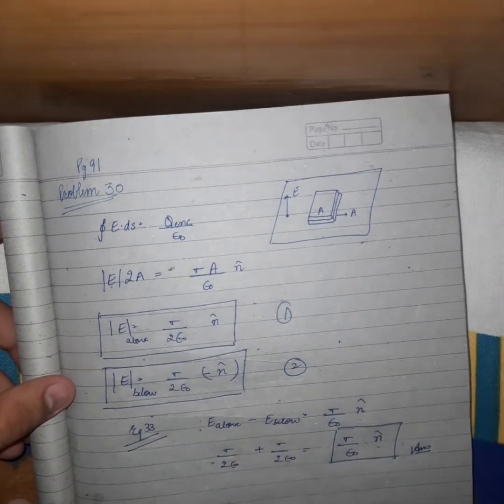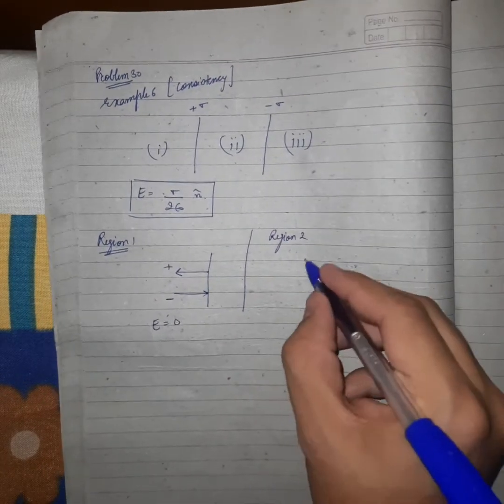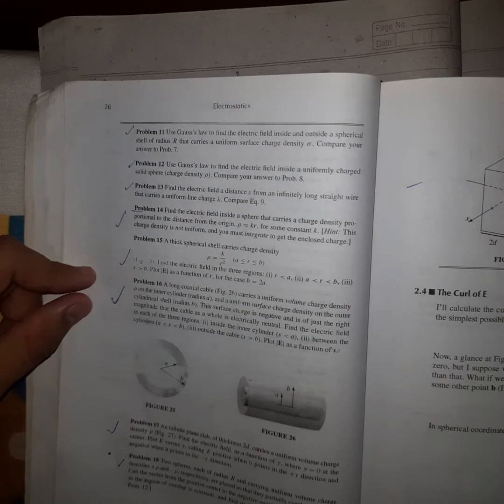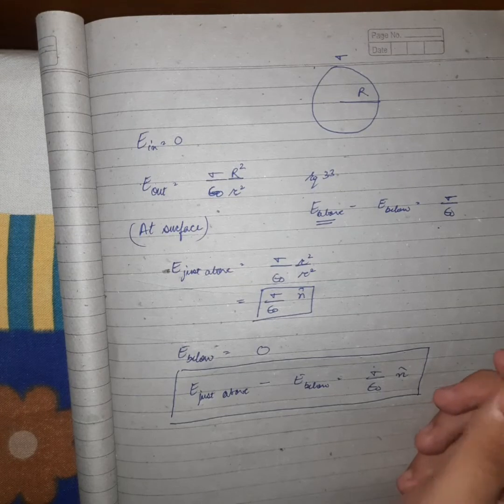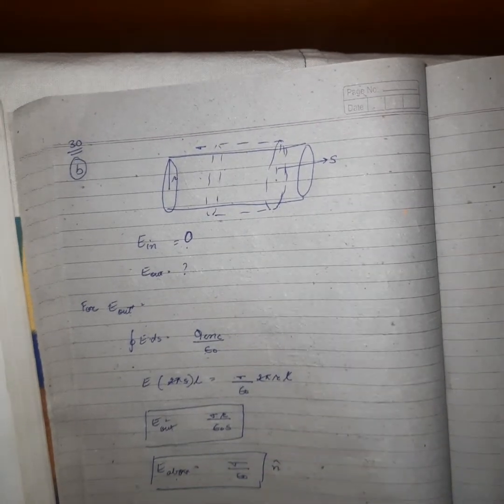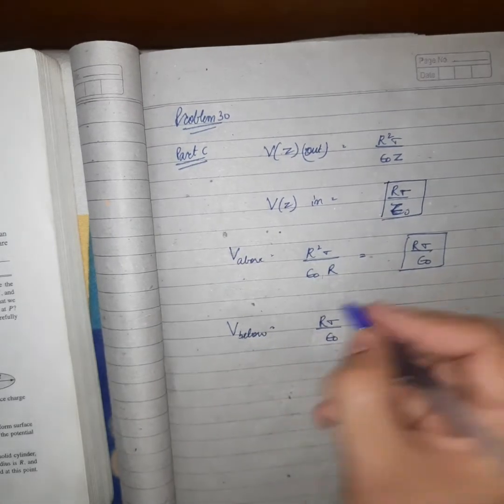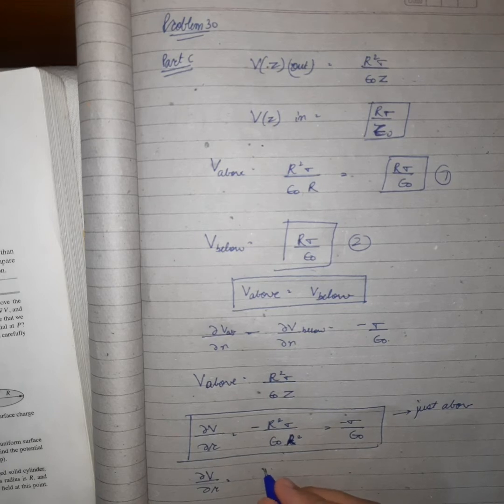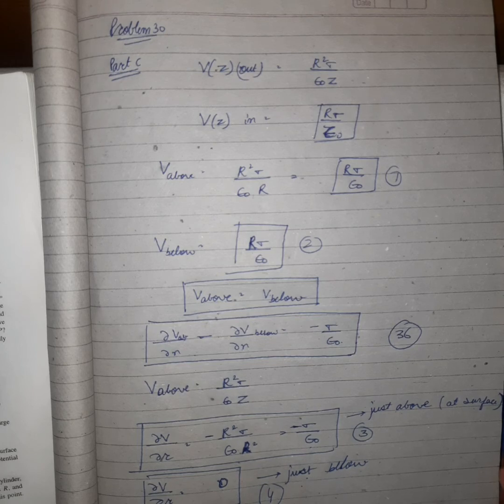Griffiths Electrodynamics 4th edition Problem 30 Solution page 91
Consistency of Example 5,6 and problem 11 with boundary conditions